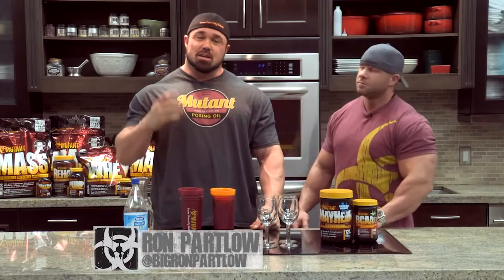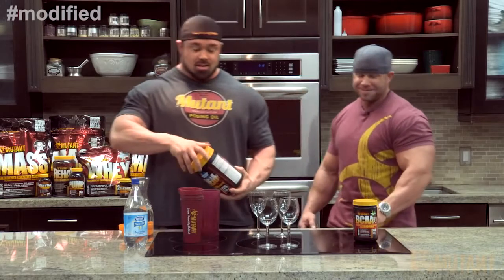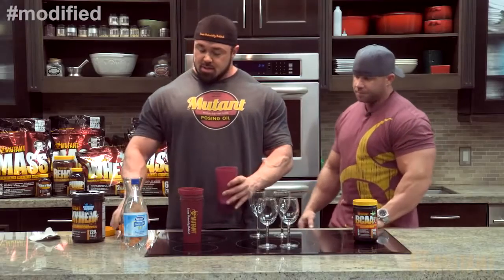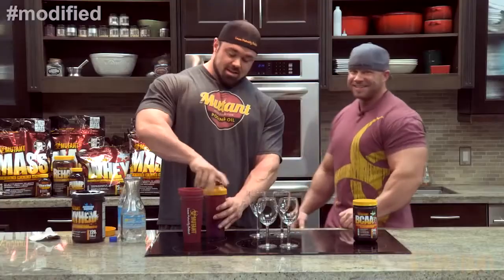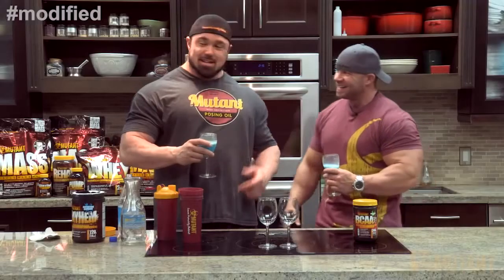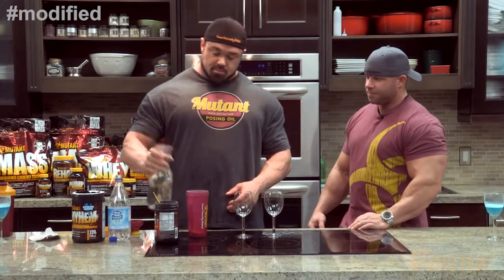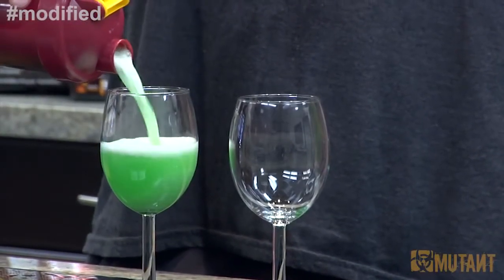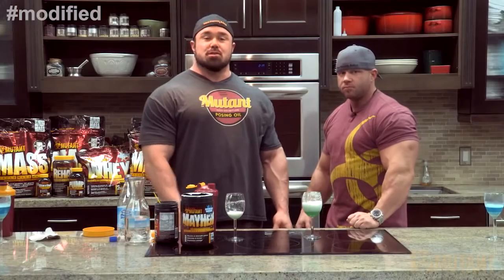MUTANT Modified - MAYHEM/BCAA Spritzers with Ron Partlow and Rob Graham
In this episode, Ron and Rob make a carbonated MAYHEM  BCAA drink that you will all want to try!